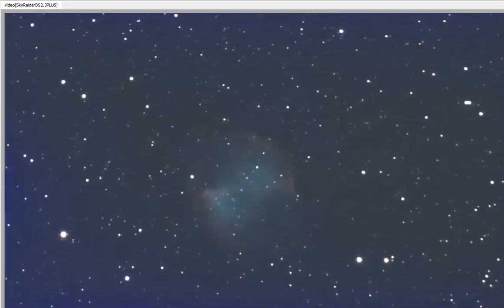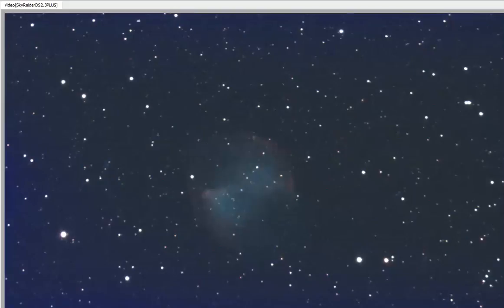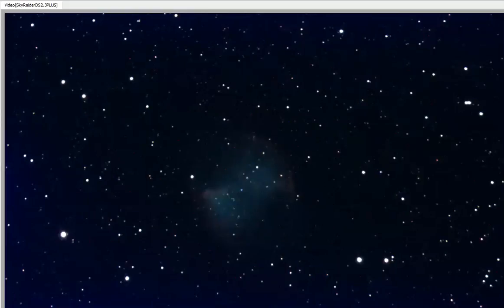Live stack Testing - M27 and M11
Demonstrating on NSNlive.com the upcoming live stacking feature to be incorporated into MallinCamSky.  The scope used was a VRC-10 running at f/6 and the camera was the MallinCam DS2.3 PLUS